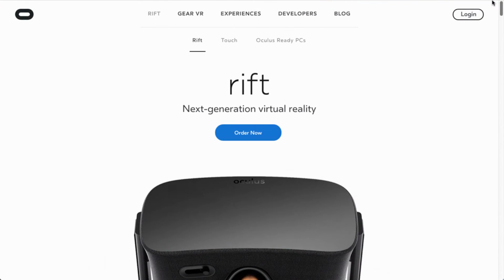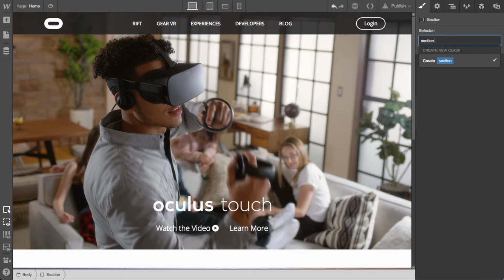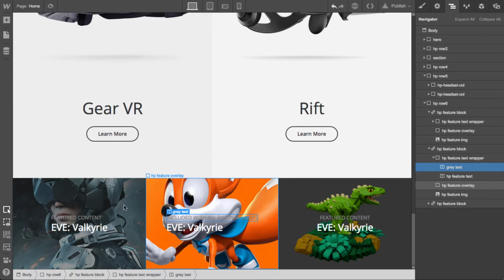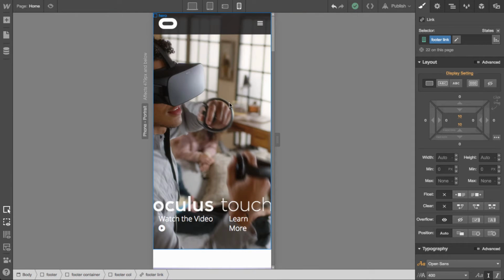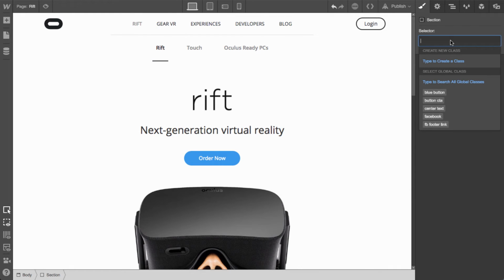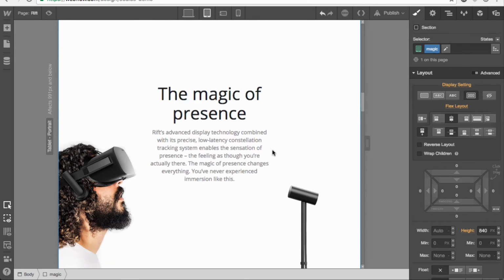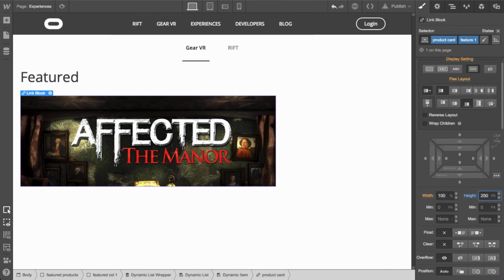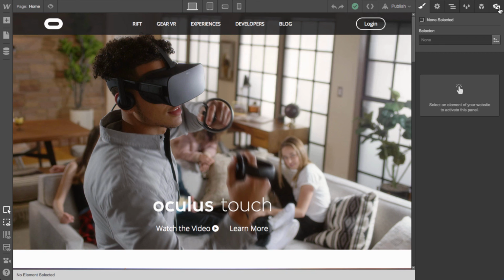Webflow rebuild - Oculus Rift